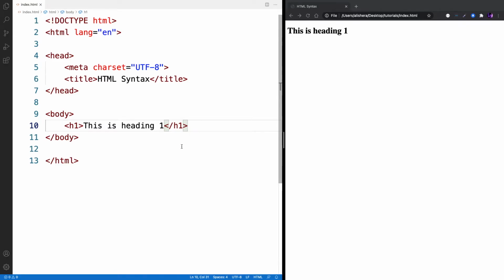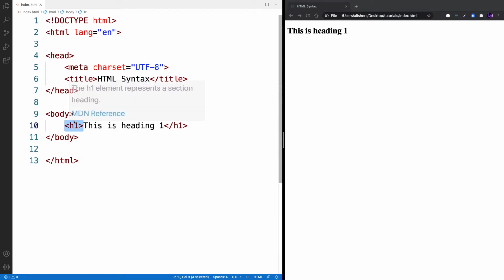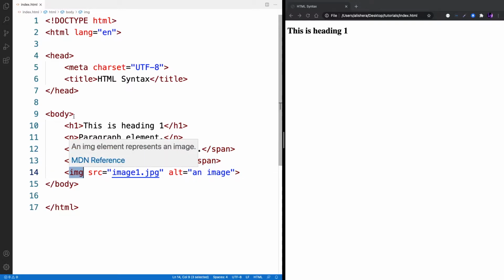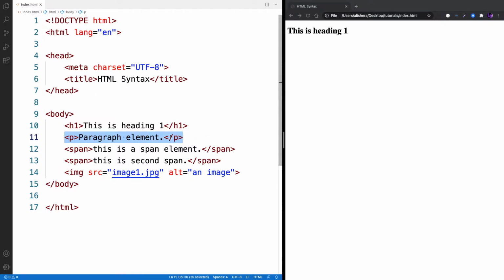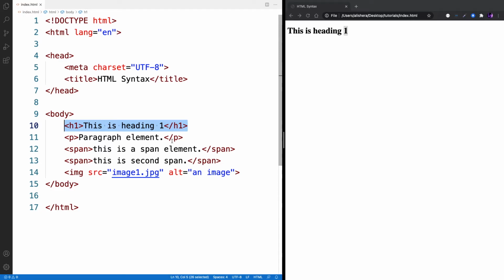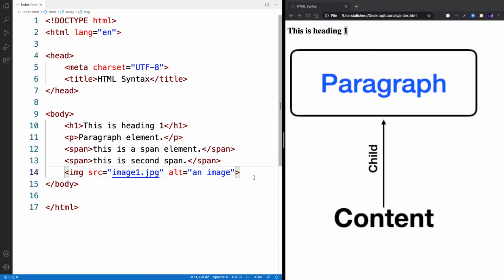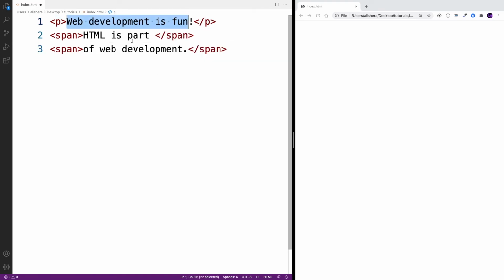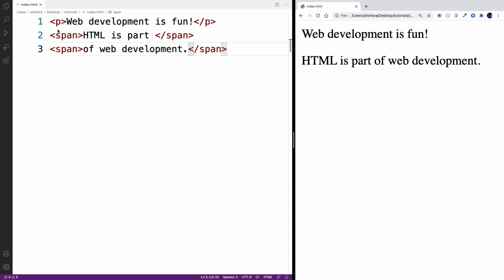WEB DEVELOPMENT | HTML Structure 1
HTML structure, HTML syntax.